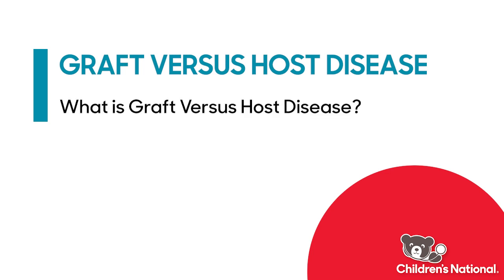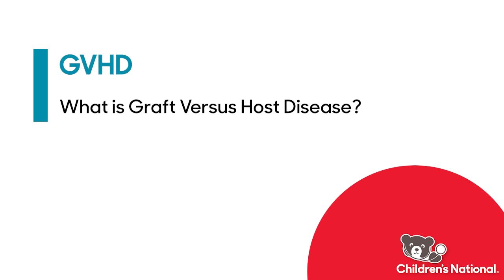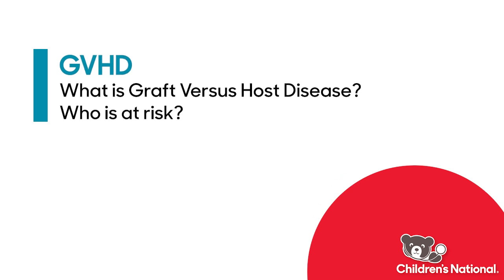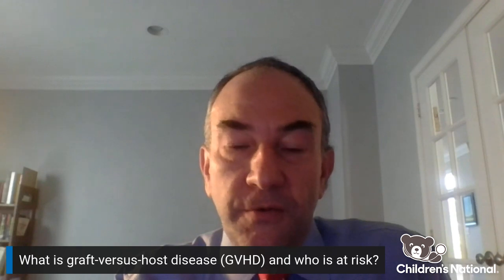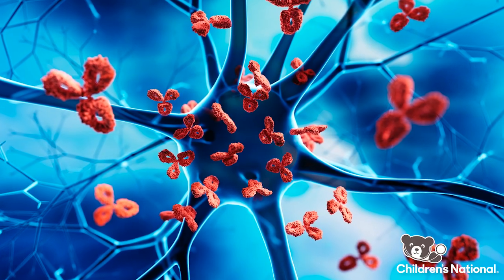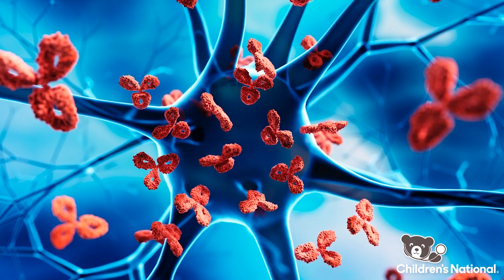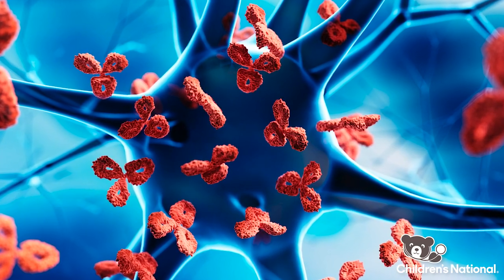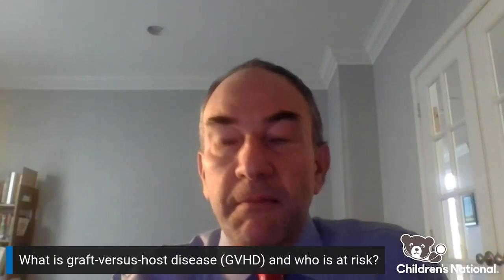Graft Versus Host Disease (GVHD)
Dr. David Jacobsohn explains what Graft Versus Host Disease (GVHD) is and how it is managed.
To learn more about Bone and Marrow Transplant at Children’s National